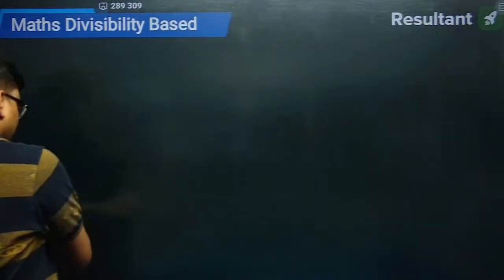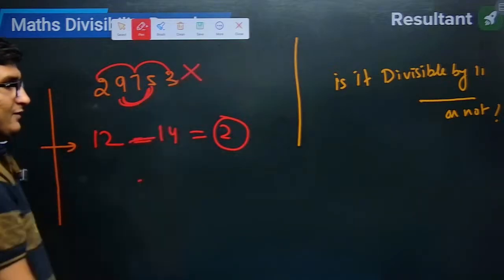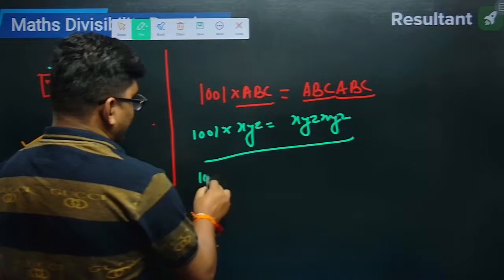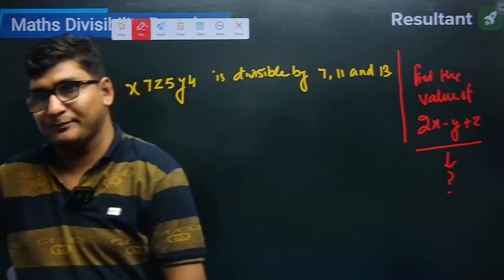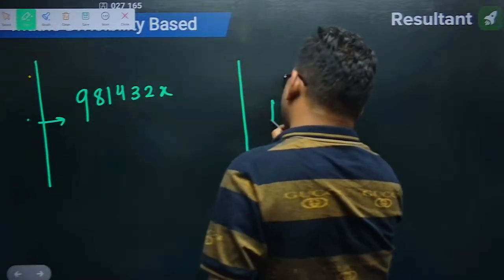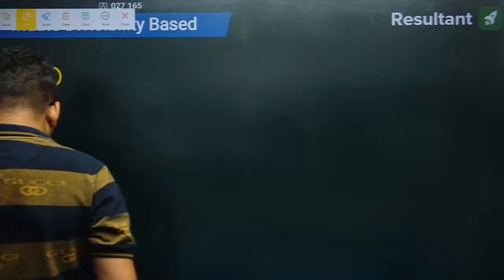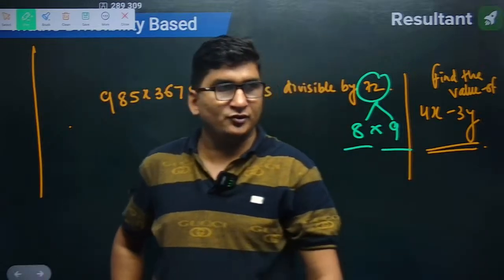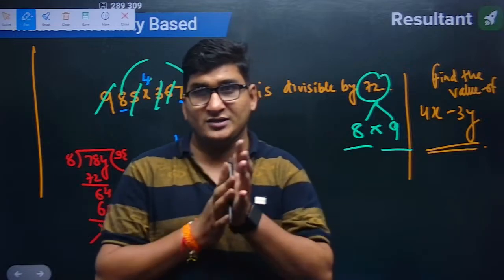RRB JE 2024 | Divisibility Concept (Part 2) | RRB JE Maths Class | By M D Sharma Sir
RRB JE 2024 | Divisibility Concept | RRB JE Maths Class | By M D Sharma Sir

Please fill out the Google form for RRB JE 2024 Exam Guidance to help us understand your needs and provide tailored support for your preparation.

✔Exam 👉 RRB JE 2024 (CBT 1)
✔Subject 👉 Mathematics
✔Topic 👉 Divisibility Concept
✔In this Video (By M D Sharma Sir)👉"In this video, our expert educator MD Sharma Sir dives into the important topic of Divisibility Concept under the Number System for the upcoming RRB JE 2024 Exam. This session is a crucial part of your preparation for the mathematics section of the exam, as the divisibility rules and concepts are frequently tested in competitive exams like RRB JE. MD Sharma Sir simplifies this fundamental topic by breaking down the core concepts, explaining key divisibility rules, and providing practical examples to ensure you grasp the subject thoroughly.

Whether it's understanding divisibility by 2, 3, 5, 7, or higher numbers, Sharma Sir covers all the important aspects that can help you solve related questions quickly and accurately. This video is packed with tips, tricks, and shortcut methods that will enhance your problem-solving speed and accuracy during the exam."
Resultant is a one-stop solution for all Engineering Exams, including online AE/JE coaching for Civil Engineering & Mechanical Engineering branch.
Subscribe to this channel to access video lectures, RRB JE LIVE classes, exam analysis, AE/JE guidance, and exam notifications, and get updates on Exam Patterns, Syllabus, Results, Tips, and free AE/JE online coaching and Strategy to crack all AE/JE Exams with flying colors.

rrb je 2024 official notification out,
rrb je 2024 syllabus,
rrb je maths questions pdf,
number system mathematics for rrb je 2024 cbt 1 questions,
number system mathematics for rrb je 2024 cbt 1,